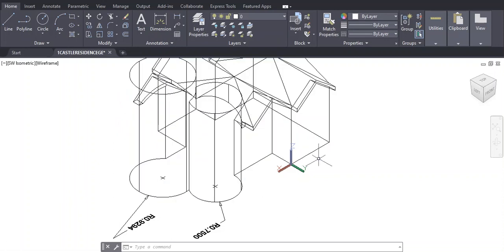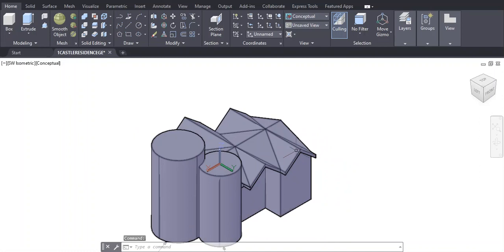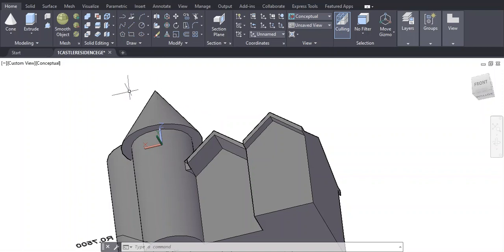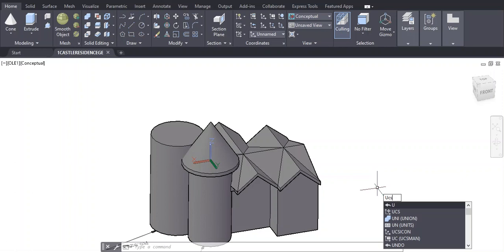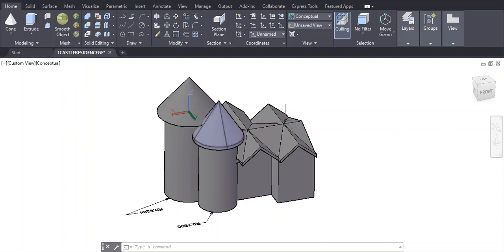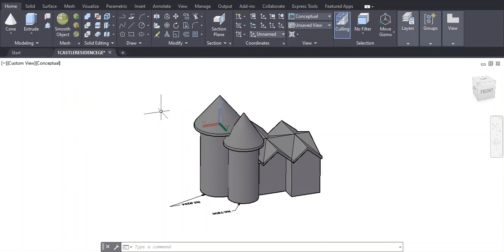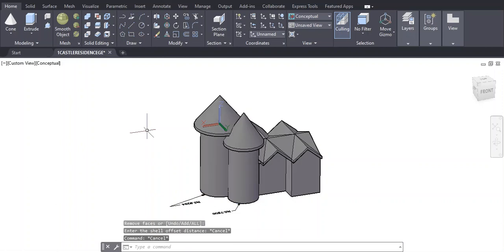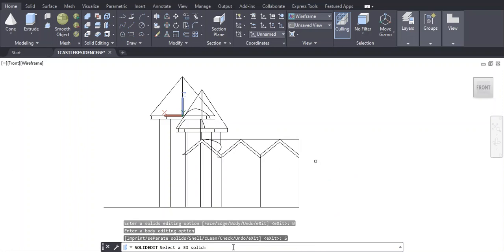3DPRINTEDHOMES PART2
3DPRINTEDHOMES PART2